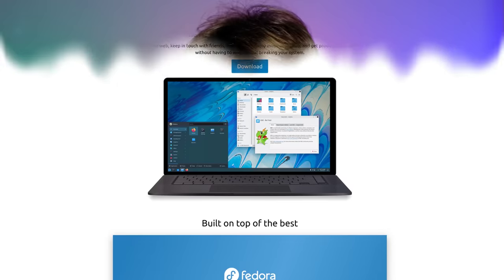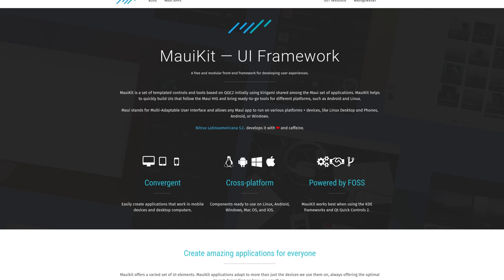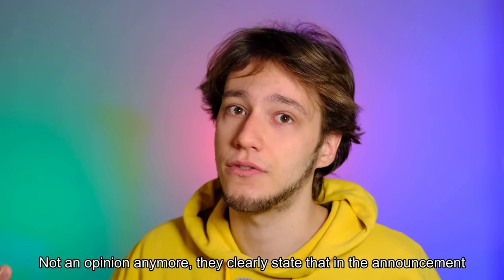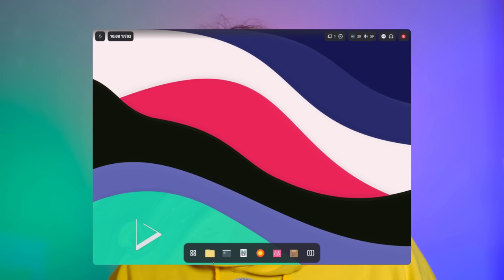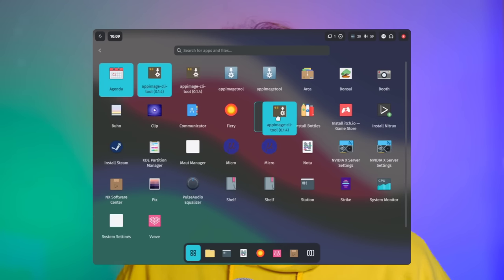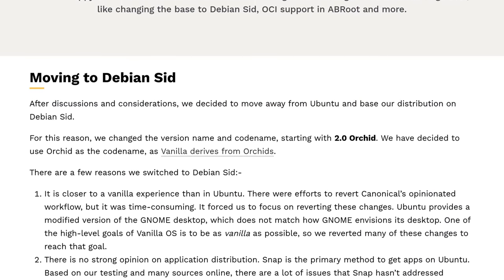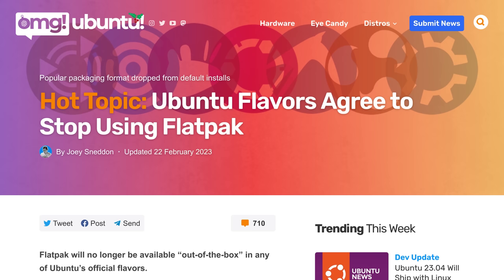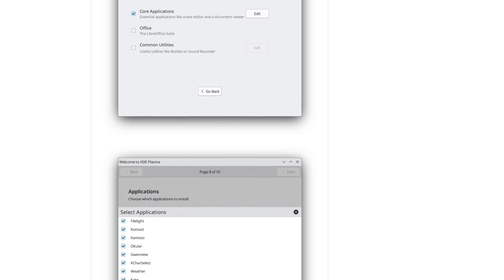2 Distros to Ditch KDE Plasma & Ubuntu